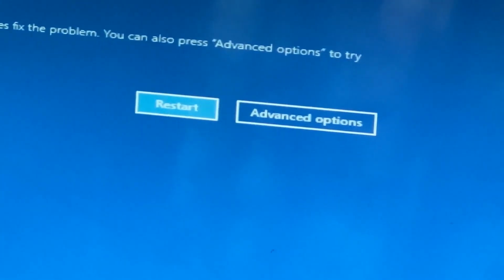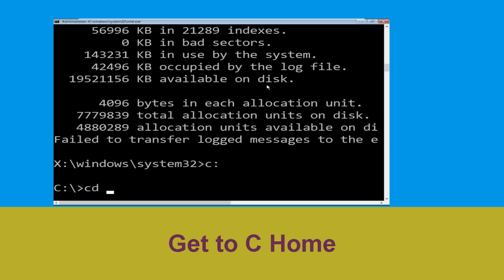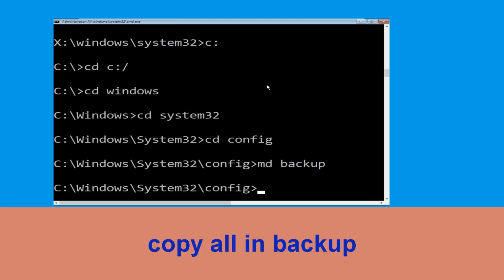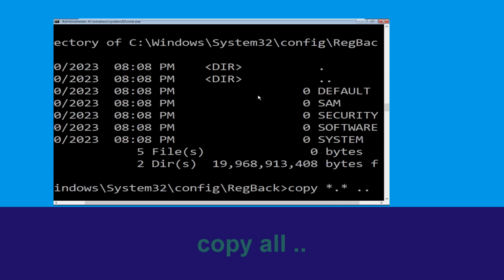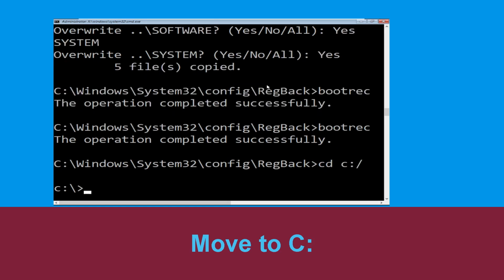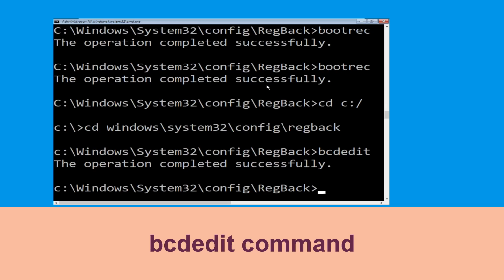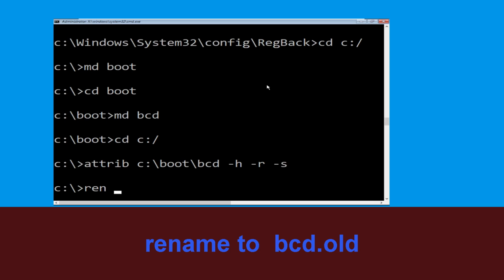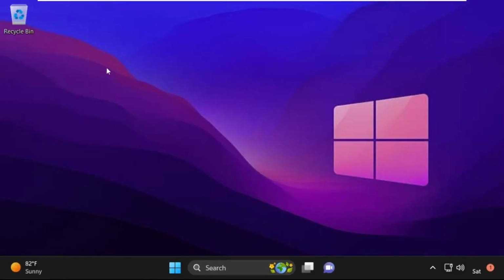HP Laptop - 0x000000A0 INTERNAL_POWER_ERROR Windows 10 Blue Screen Error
0x000000A0 INTERNAL_POWER_ERROR Windows 10 Blue Screen Error

• IRQL_NOT_LESS_OR_EQUAL Error
• BAD_POOL_CALLER Error

00:00 Intro 0x000000A0 INTERNAL_POWER_ERROR Windows 10 Blue Screen Error
00:10 Step 1 Automatic Repair Screen00:15 Step 2 Advaced Options00:25 Step 3 Troubleshoot Menu00:35 Step 4 Command Prompt00:45 Step 5 Follow Commands0x000000A0 INTERNAL_POWER_ERROR Windows 10 Blue Screen Error